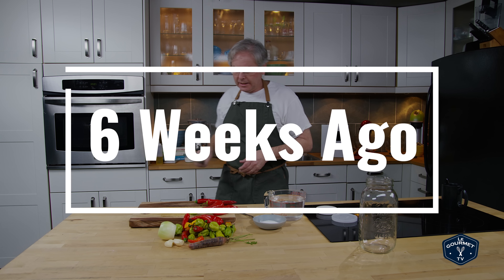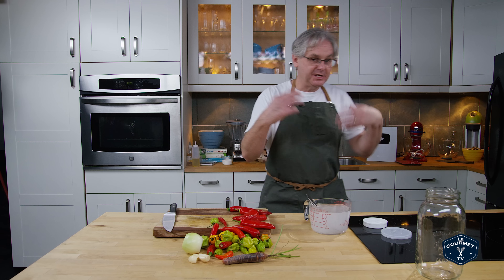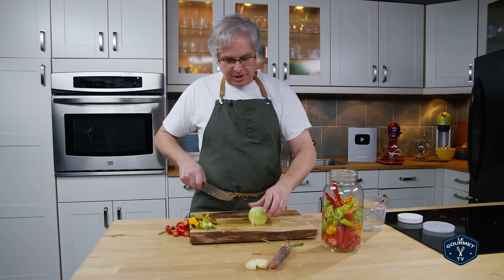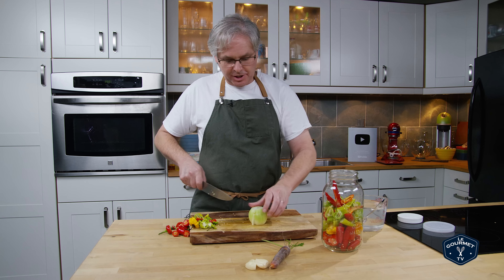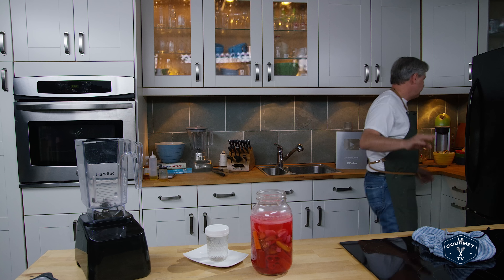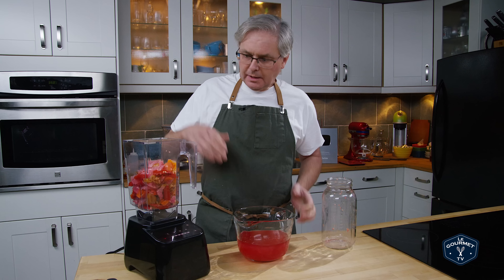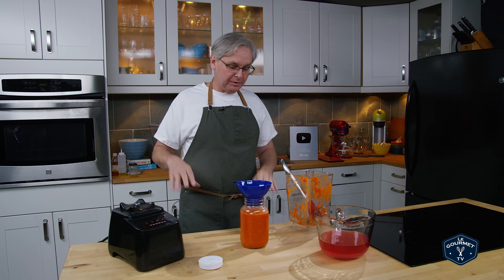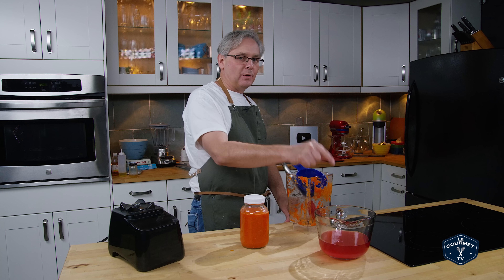🌱 LACTO Fermented HOT Pepper / Hot Pepper Sauce Recipe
Lacto Fermented Hot Pepper Hot Pepper Sauce Recipe. Welcome Friends! Welcome back to the kitchen; it's October and so we have pulled out our garden and we've got the last of the hot peppers that we didn't pickle or can earlier in the season. So today I'm going to start a homemade lacto fermented hot pickled pepper sauce recipe - or even just lactose fermented pickled peppers, you don't even need to make this into a sauce. Once the hot peppers are lactose fermented you can eat them as is.

Ingredients:
1L (1000g) filtered water
50g salt
Enough peppers to fill a 1.5L jar
1 onion, chopped
1 carrot, chopped
3-4 cloves garlic, smashed

Method:
This recipe can be scaled to any size - as long as you make a 5% salt water brine by weight.
Roughly chop the peppers and other veg.
Place in a large jar or crock.
Pour over the brine, and press down the veg to release any air.
Weight down the veg to keep it below the level of the brine.
Throw a tea towel over top and leave on the counter out of direct sunlight for at least 3-4 weeks.

You now have lactose fermented / pickled hot peppers.

If you want to make a hot sauce, drain off the brine and liquify in a blender.
Store in the fridge.